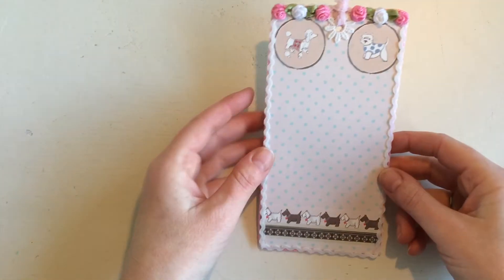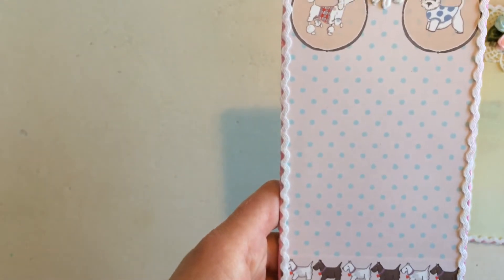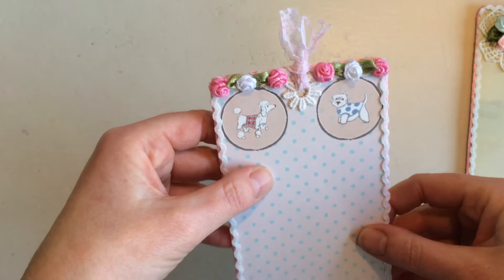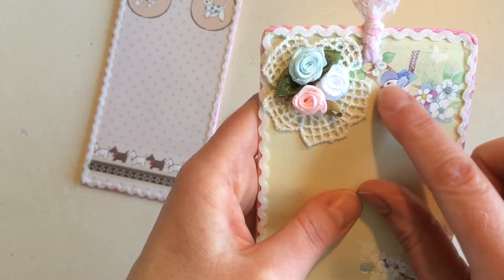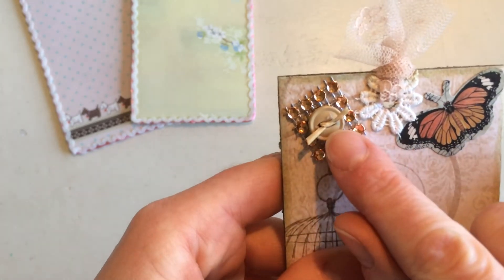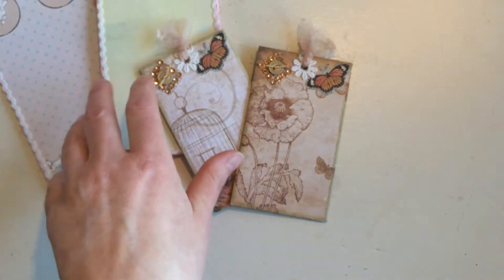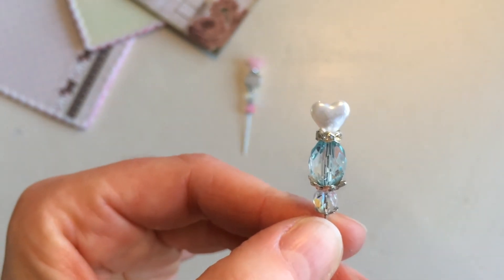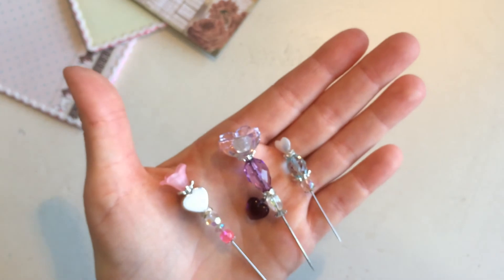VR for Siobhán’s (Pearl and Button) challenge